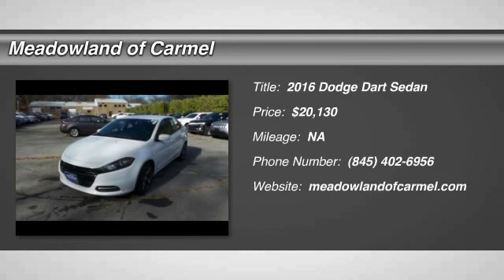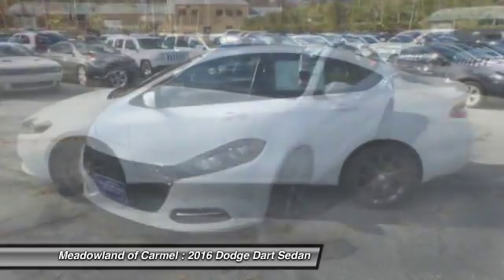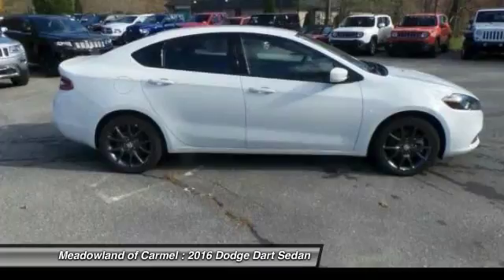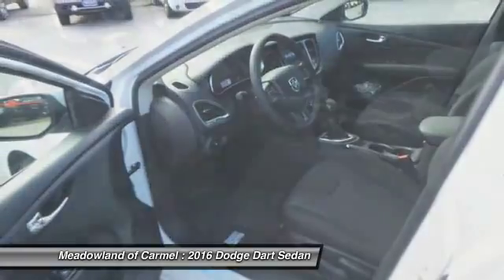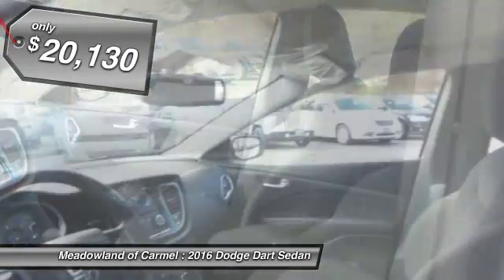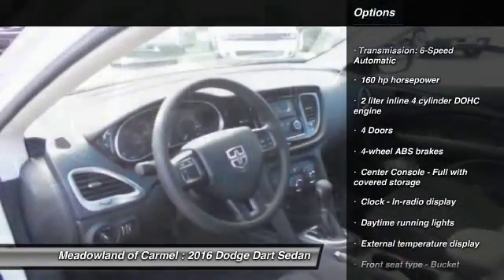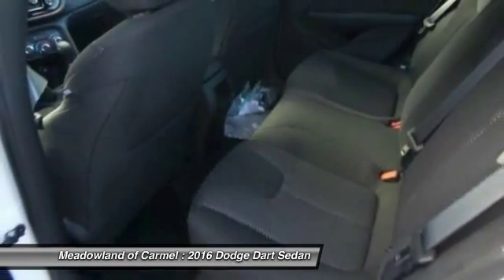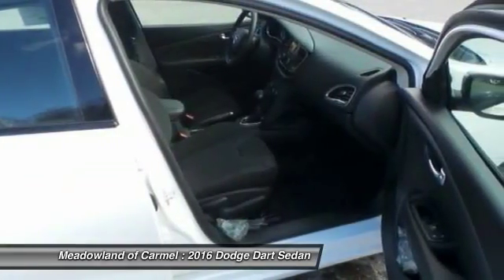2016 Dodge Dart Carmel NY 161320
Looking for the right sedan? Today could be your lucky day. With  miles, this , 2016 Dodge Dart equipped with Automatic transmission could be yours. Request more information and set up a test drive right away.